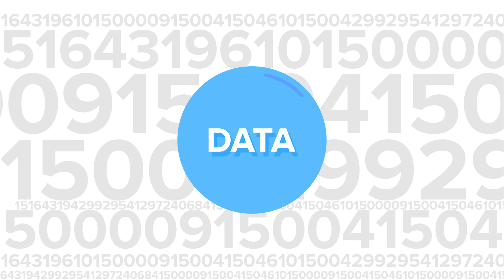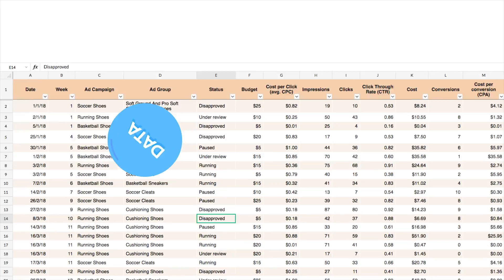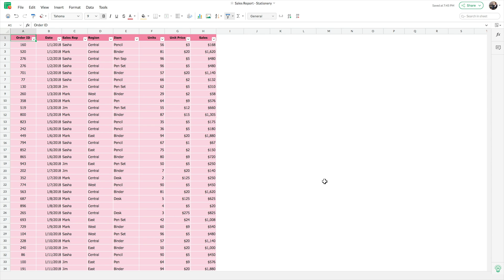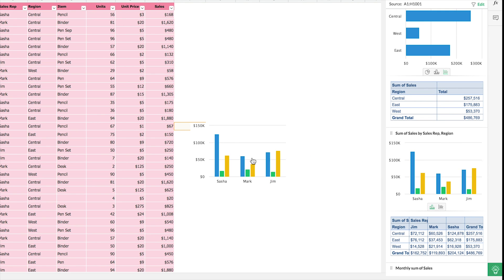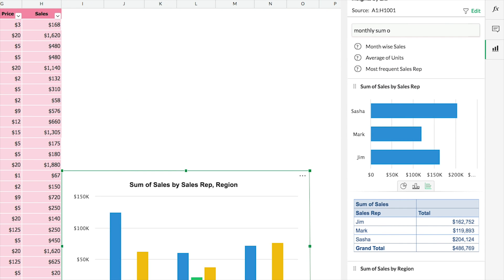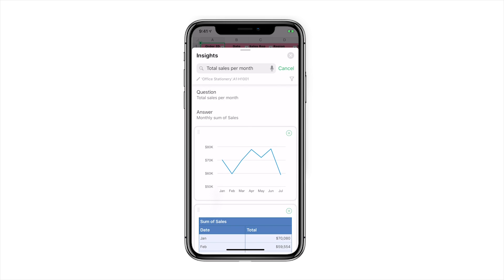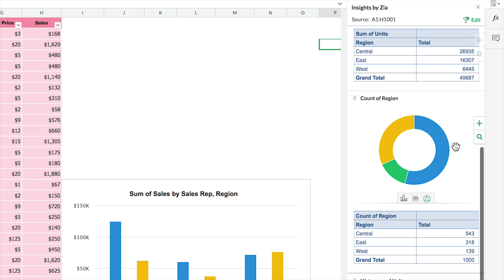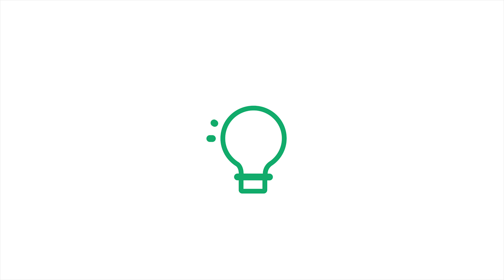Let AI analyze data for you | Zoho Sheet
Meet Zia, your personal data analyst. In Zoho Sheet, Zia helps you visualize and analyze data in your spreadsheets better by suggesting contextual charts and pivot tables.

Zia also supports Natural Language Querying, and answers your data related queries. In the Zoho Sheet mobile applications, you can even ask your query out loud.